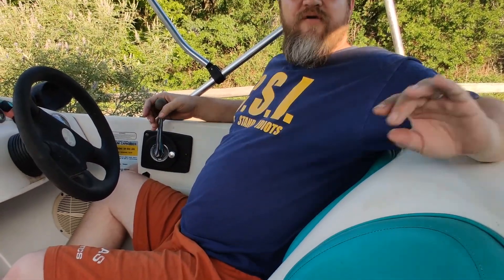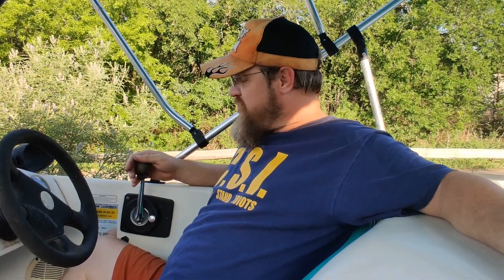Sport Jet 175 Control System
Sport Jet 175 Control System on a 1997 Sugar Sand Tango Offshore EXPLAINED.

I looked everywhere before picking this boat up to try and find a walkthrough on how the control system worked.  Since I couldn't find a video on it, I decided to make one myself